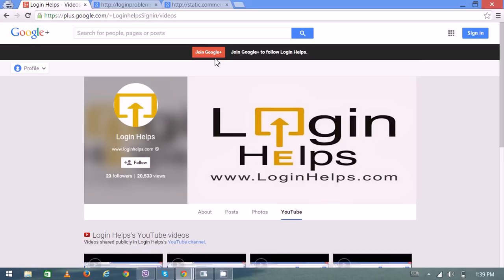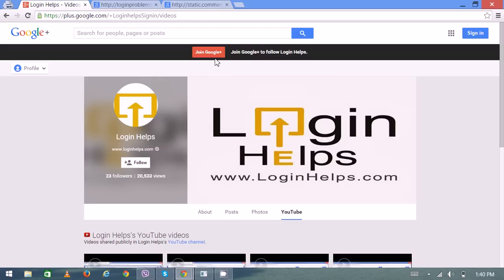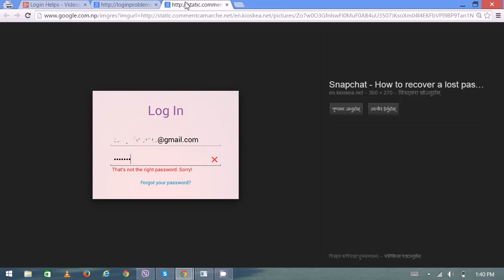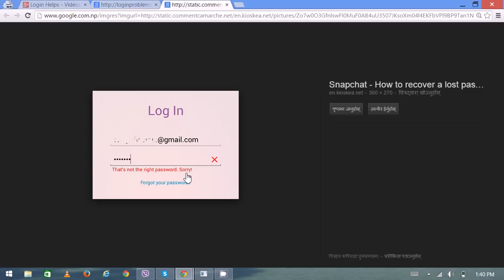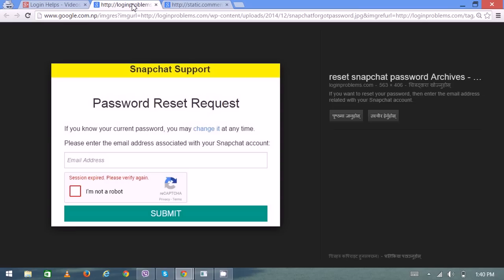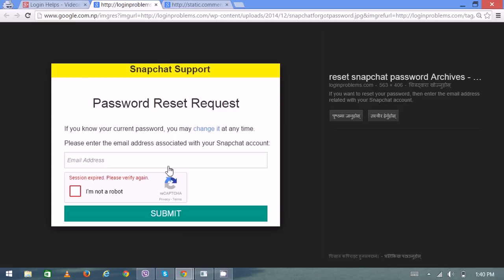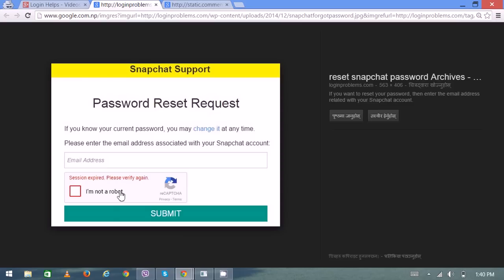Snapchat Login Problems - Snapchat Tricks | Snapchat Tutorial